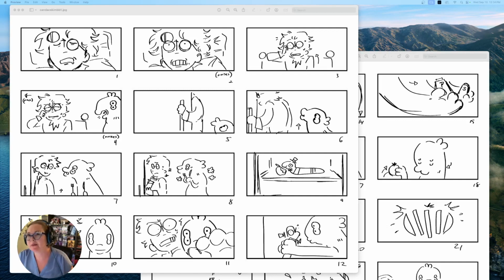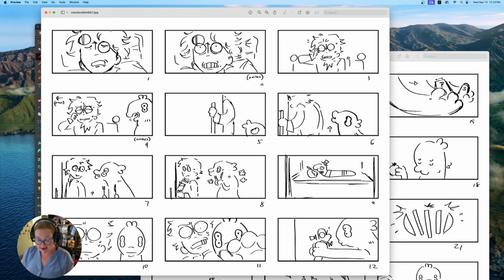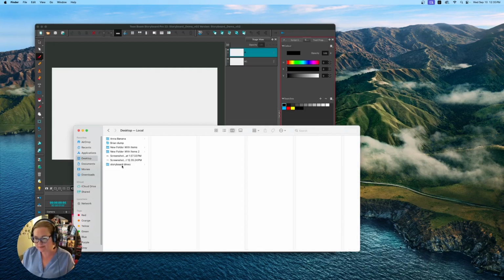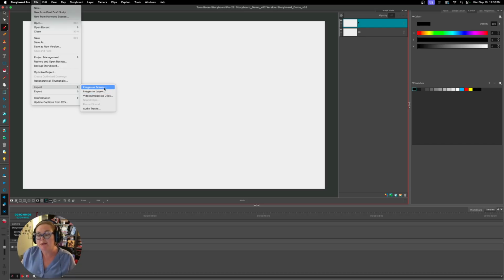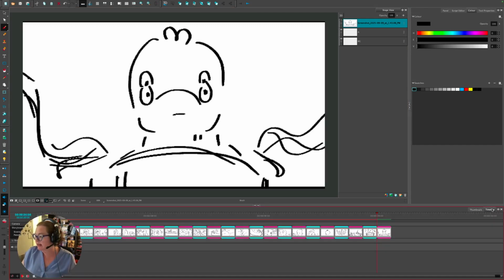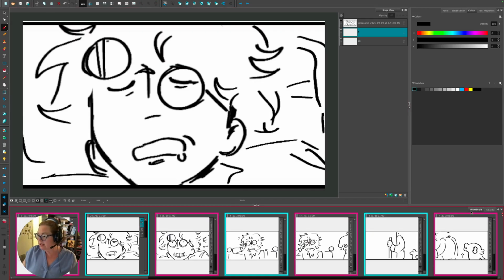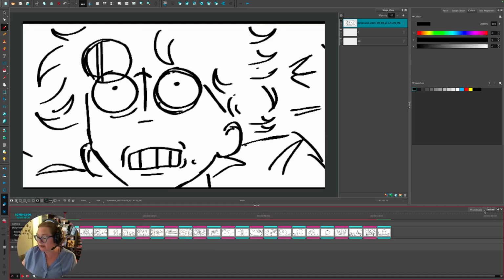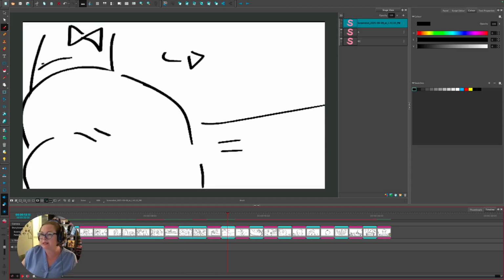Storyboard Pro ImportingYourBoards